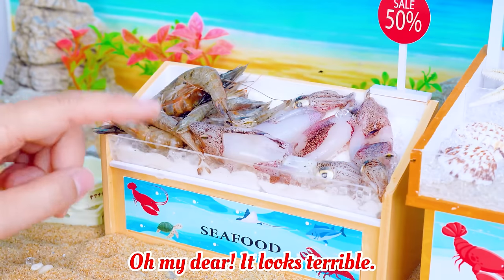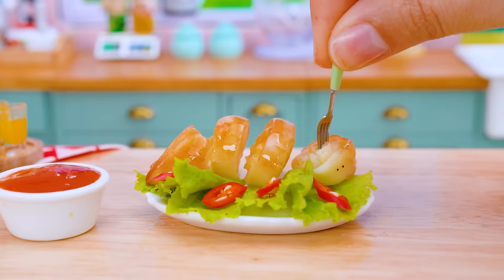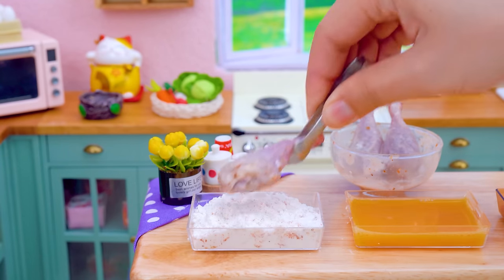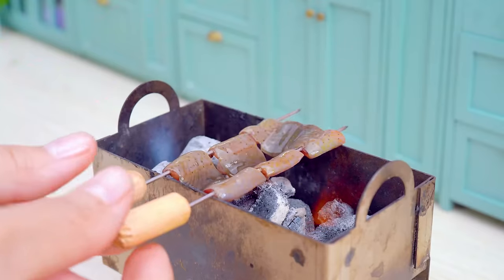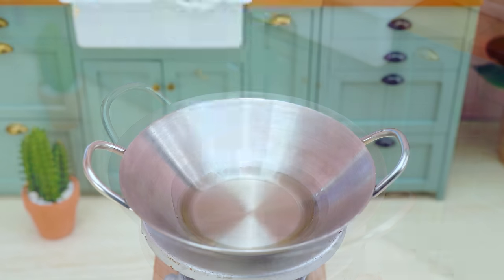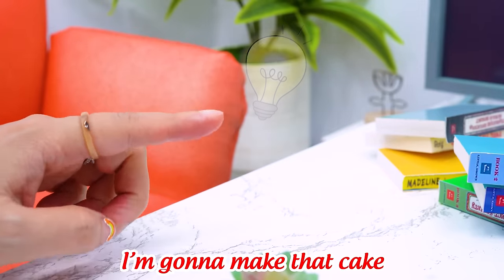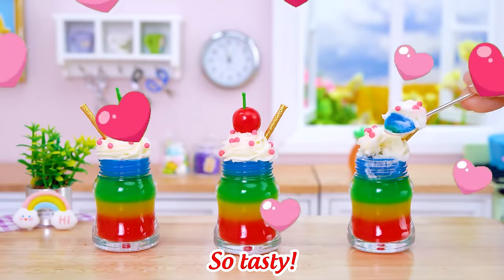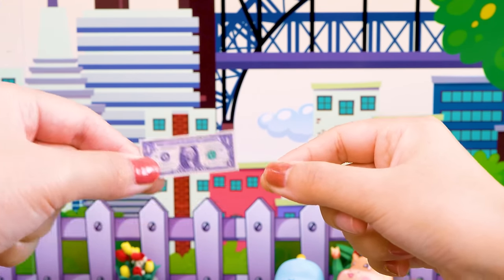Seafood Recipe 🦑 Best Of Miniature Tasty Squid Stuffed With Cheese And Rice 🍙 By Tina Mini Cooking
Hello everyone, it's Tina Mini Cooking here! 🍴
Today, I'm going to cook a delicious and cheesy Squid stuffed with Cheese and Rice. Get ready to enjoy also amazing ASMR experience in the video that you won't want to miss! 💖🔔

🍰 Timestamps:
00:00 | Squid Stuffed With Cheese And Rice
03:30 | Fried Cheetos Chicken
07:11 | Eel Rice Japanese Style
10:13 | Curry Puffer Fish
13:17 | Skibidi Toilet Cake
17:26 | Cherry Rainbow Ice Cream Jelly Cup
20:42 | Rainbow Flower Jelly
24:50 | 2 Tier Watermelon Cake
27:35 | M&M Cinnamon Cone Chocolate Cake
30:57 | Pop It Chocolate Rainbow Cake